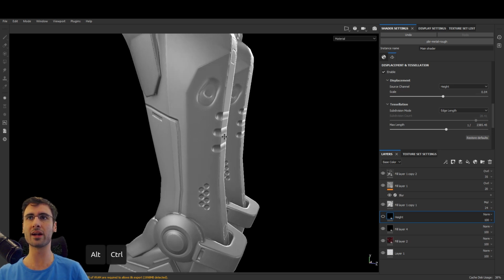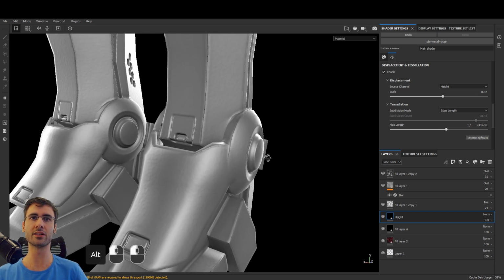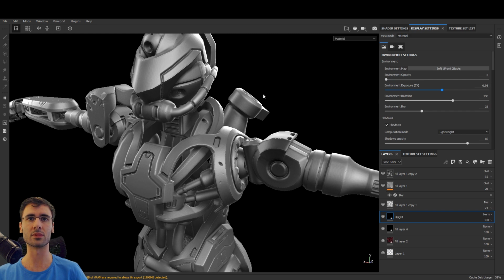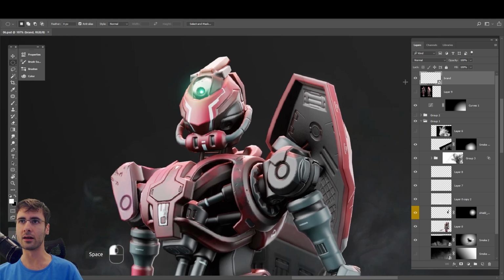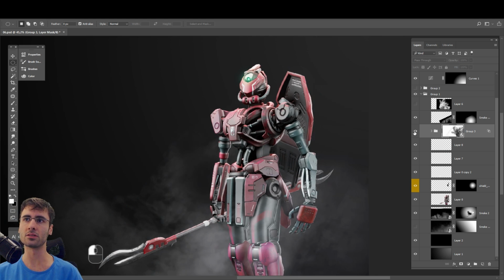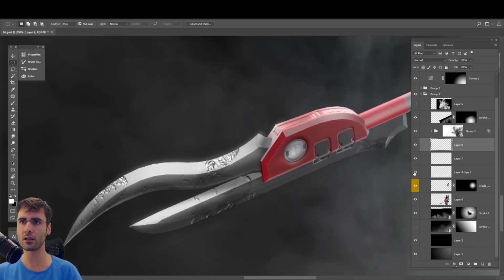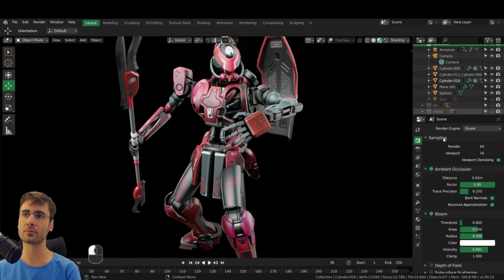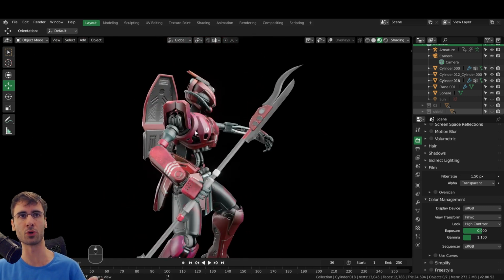Substance Painter Displacement & Tesselation + Unit 02 Breakdown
Hey everyone, I'm back! This time, showing my own thoughts about the new tesselation feature in Substance Painter 2019 along with the Photoshop breakdown of my latest work! Cheers!